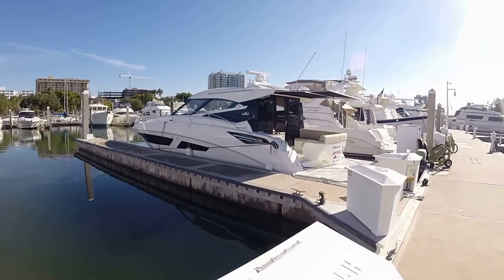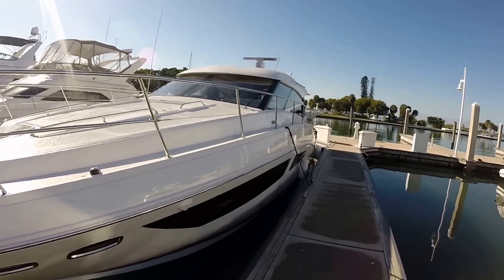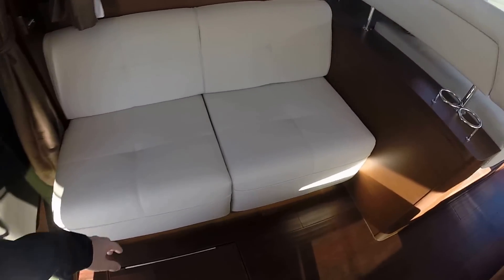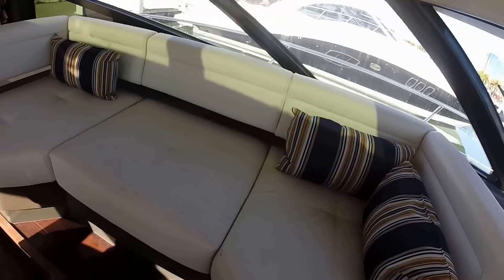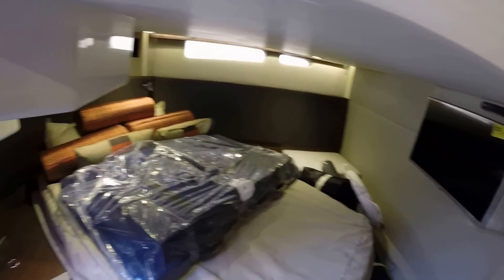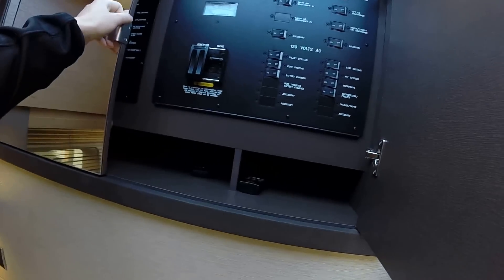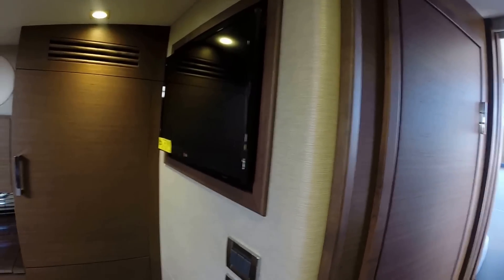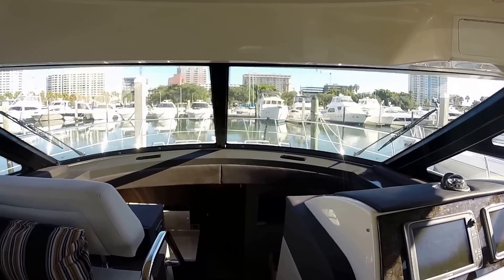2015 Sea Ray 470 Sundancer Walkthrough For Sale at MarineMax Sarasota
When you dream, you imagine yourself in a land far away with nothing to do but enjoy the water's tranquility. When Sea Ray dreams, the result is the 470 Sundancer to make your dreams a reality. The reinvented 470 Sundancer is designed for maximum comfort so a family or even just two couples with you can make their own adventure with all of home's perfect amenities. A generous galley, ample storage and seamless indoor/outdoor entertaining ensure cruising in the 470 Sundancer is always a dream come true.

Key Features
-Optional extended cockpit sunshade provides sun coverage for all
  seated positions
- SkyFlow™ design brings light & air deep into the boat
-Social floorplan with seamless connection between cockpit and salon via three-pane door and flush threshold
-Standard inboard propulsion with optional Joystick Control or
  optional Zeus® propulsion
-Climate-controlled cockpit sunroom with huge, electric sunroof &
  opposing seating
-Two staterooms with double berths and private heads
-Standard Raymarine® e125 Widescreen Radar/Chartplotter combo